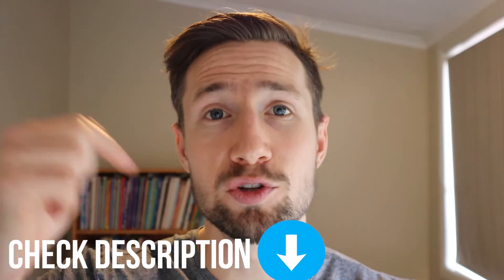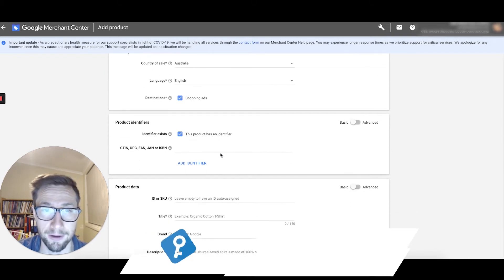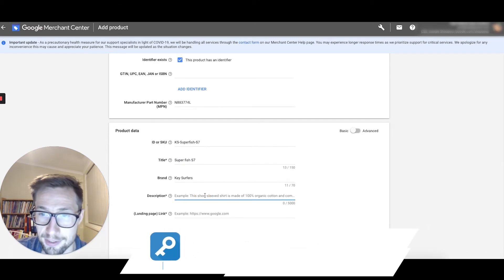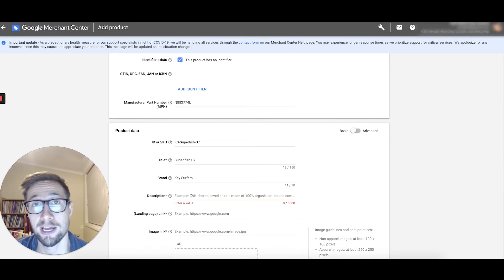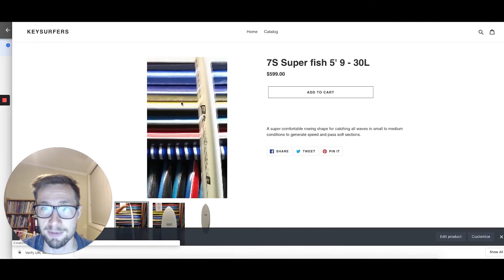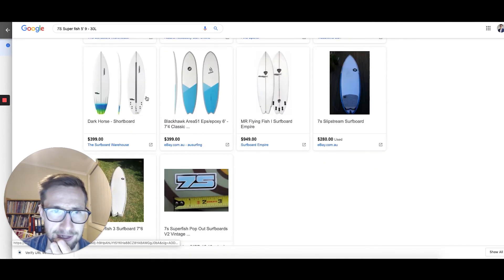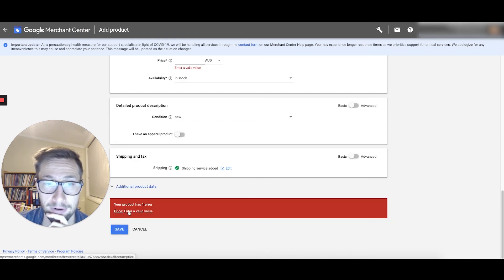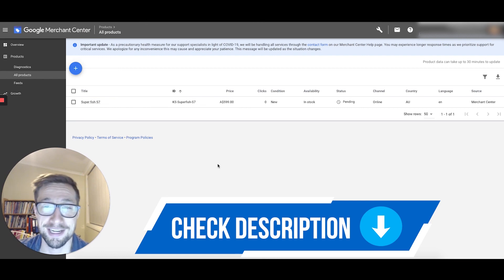How to Add Google Shopping Products to Merchant Center (No Product Feed!)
Want to add your products to Google Merchant Center without needing to create a feed for your Google Shopping Ads? I’m going to walk you through exactly how to do that in this video.

We are down with another Google Shopping tutorial and today, I am going to show you how to add individual products in Merchant Center.

Yes, that is possible! You can add one product listing in Google Merchant Center without creating and uploading a whole new feed. This technique is super cool and super easy because once you’ve uploaded individual products to your account, you can then make edits to each item individually. Just keep in mind that you can still use a combination of individual product uploads and feeds in your Google Merchant account.

The whole process is so easy and I am going to walk you through the steps so you can have your products up and running in Google Shopping.
1. In your Google Merchant Center dashboard, go to Products and click Add Product.
2. Fill in the product details, including your country of sale, destination, GTIN or MPIN, SKU, product title, product description, etc.
3. Add the link to your actual product page. Go to you Shopify store to extract the link.
4. Add the price and currency for your product.
5. Choose the availability of your products: In stock, Out of Stock, or Pre-order
6. Add the condition: New or Refurbished
7. Set up the shipping settings
9. Click SAVE

And that's it! You have successfully added your product to Google Merchant Center without having to set up a full feed. If you want to add more individual products to your account, just follow the same process.

⦿ How to Write Product Titles (link to this video will be added here soon)
⦿ How to Optimize product Pages for SEO on Shopify (link to this video will be added here soon)
⦿ How to Choose a Good Product Image (link to this video will be added here soon)

🕘 Timestamps:
0:00 Intro
0:55 Add Product
1:05 Choose your country of sale and destination
1:20 Add the GTIN or add the MPN if you also add the Brand
2:55 Use your actual SKU
3:40 Add your product title
5:00 Add brand name and product description
6:45 Add link to the product page
7:17 Add your image URL
9:28 Add your pricing and currency
9:35 Set the availability and condition of the product
9:55 Add  extra information if it’s an apparel product

SOCIAL